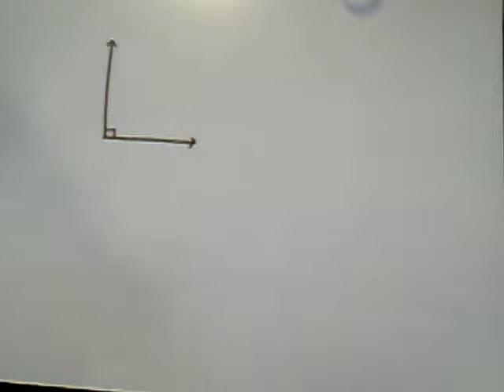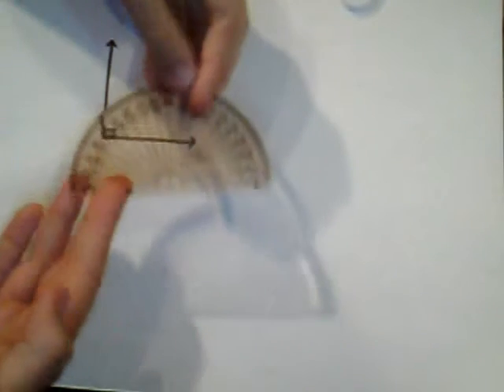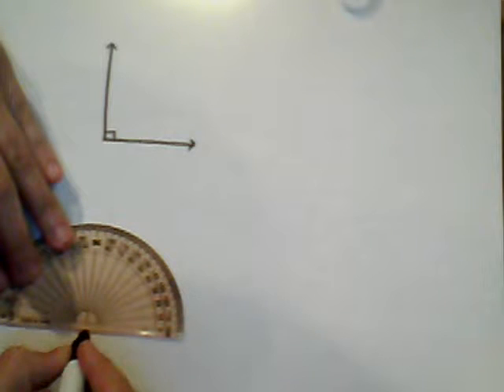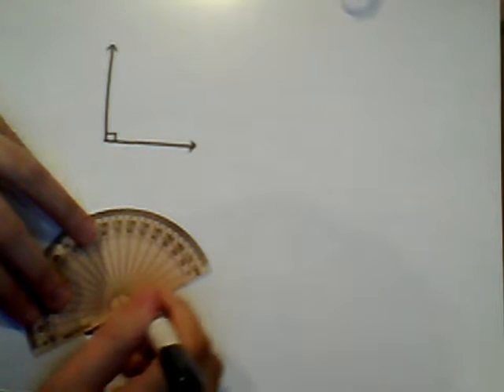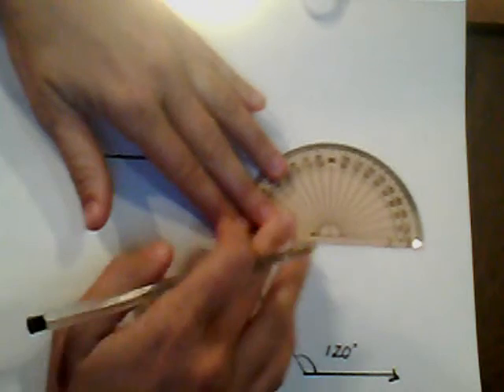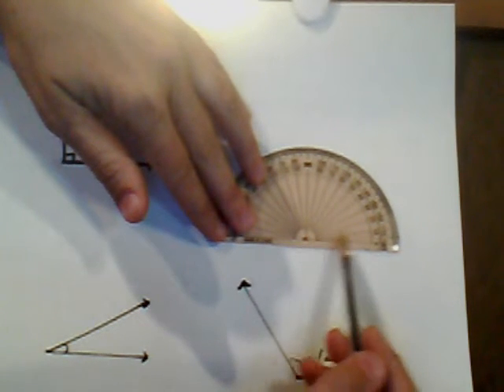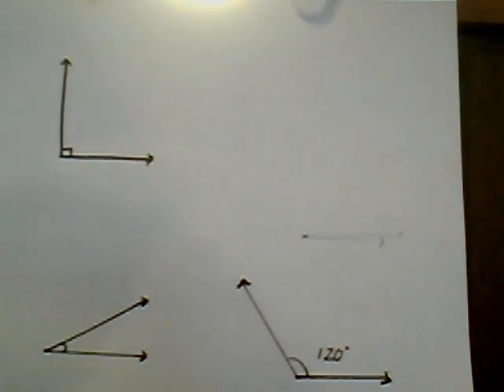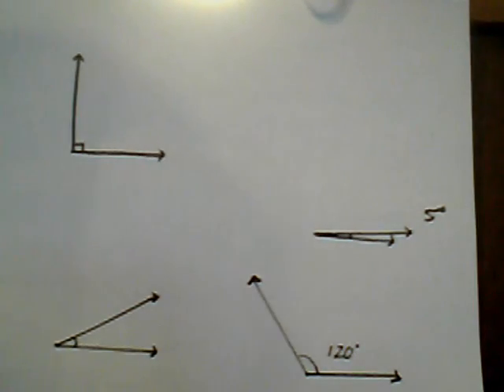Sarah Sears Demonstrating Measuring with a Protractor